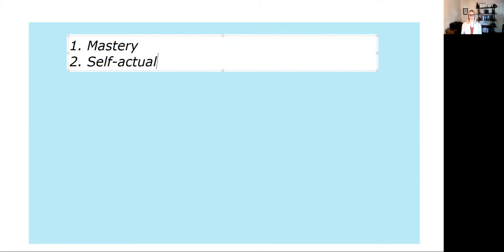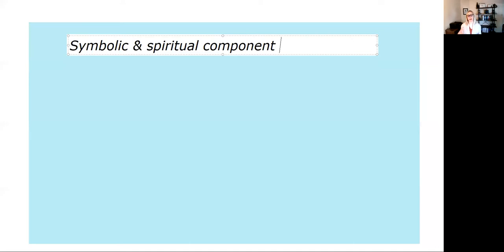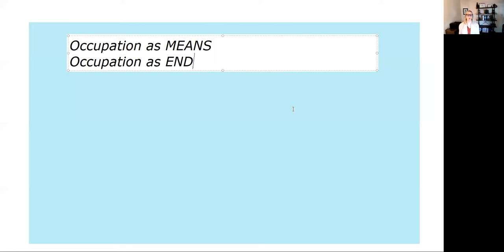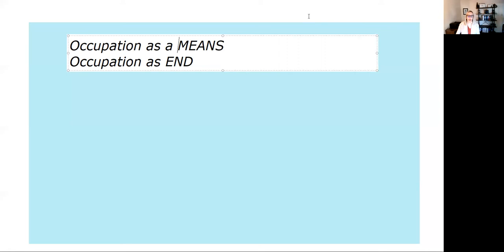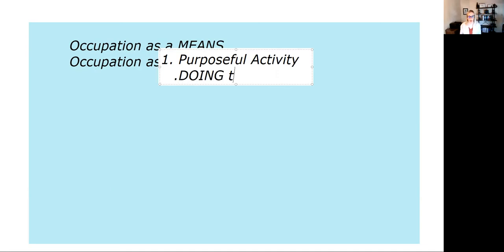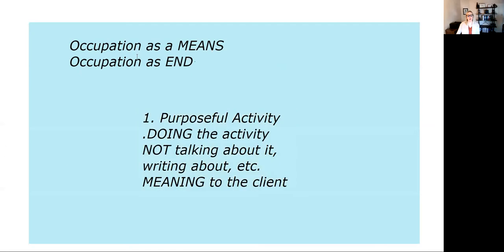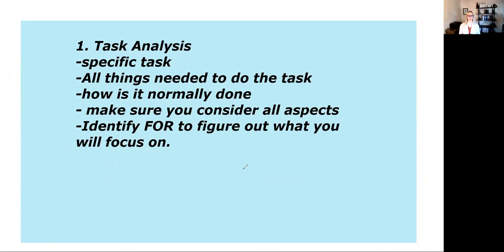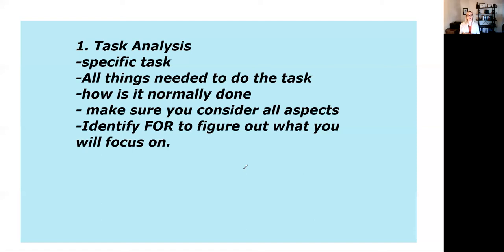NBCOT Occupation, Purposeful activity, & Task Analysis ch 3